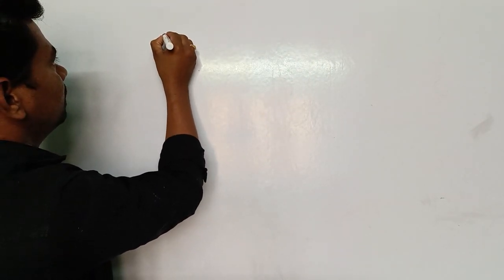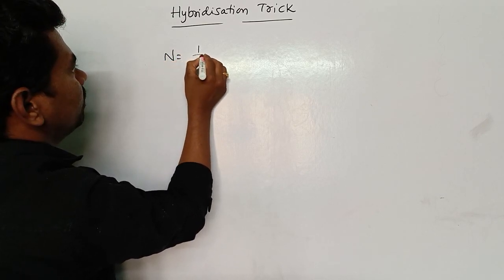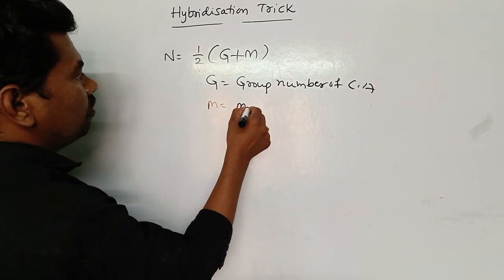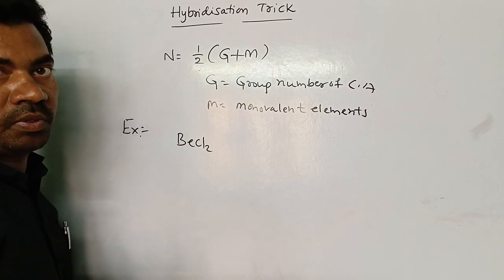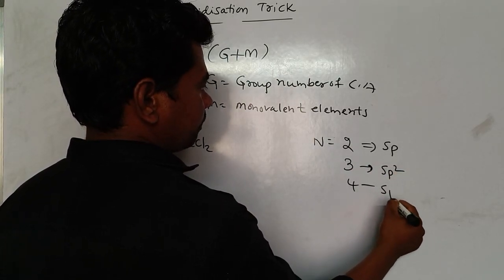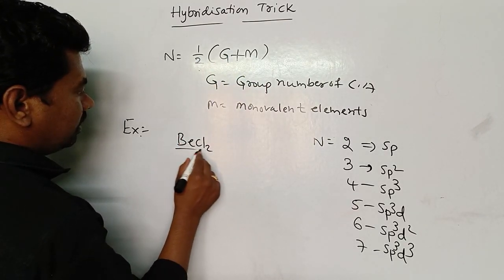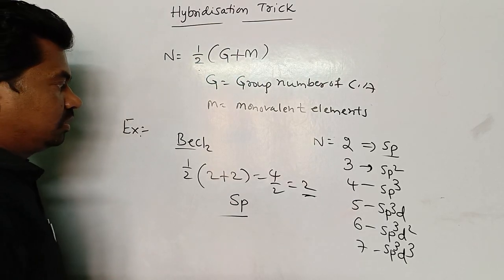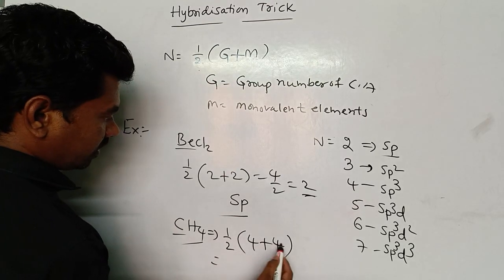How to identify hybridisation||simple trick for hybridisation||IIT chemistry